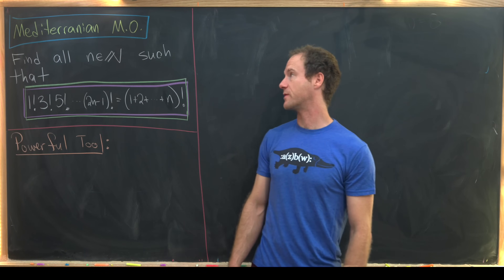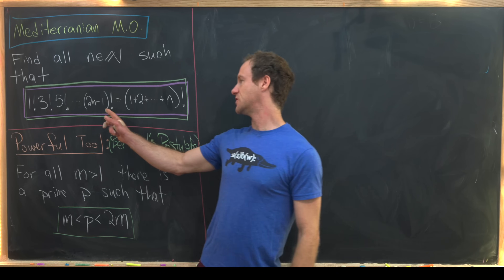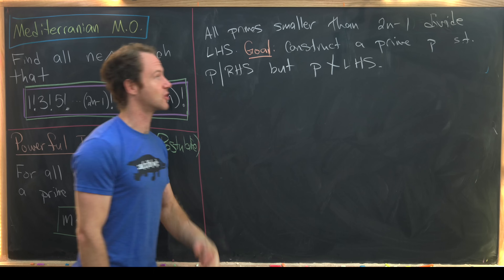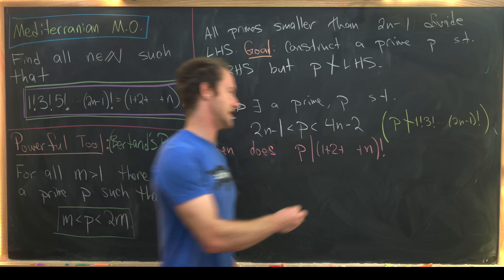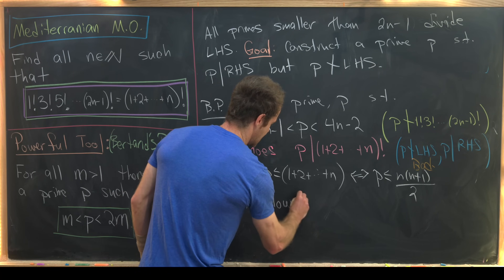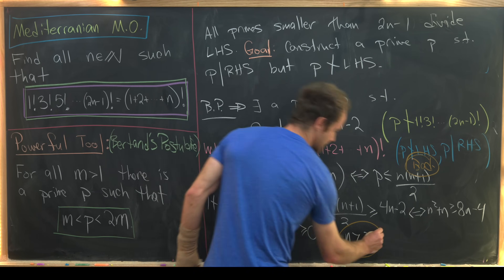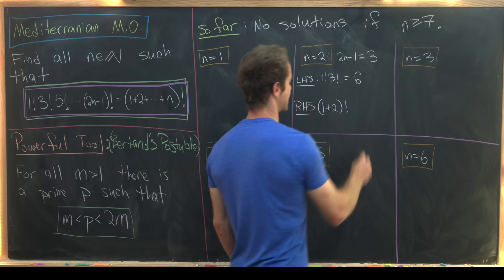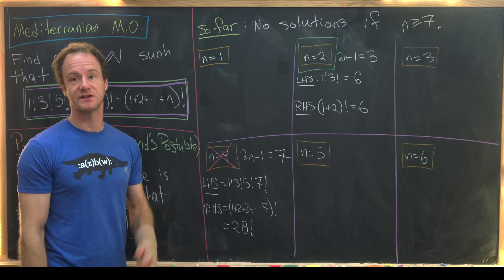Factorial Inception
Differential Forms: